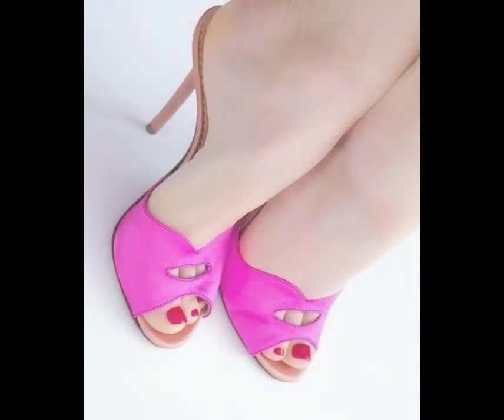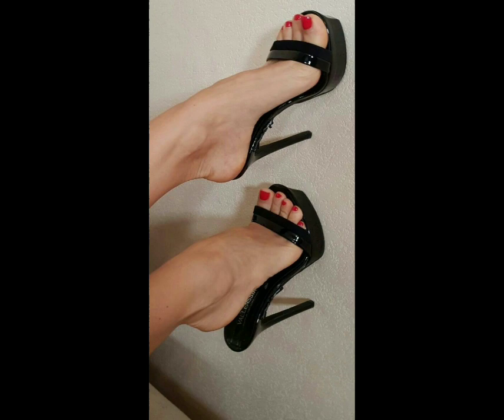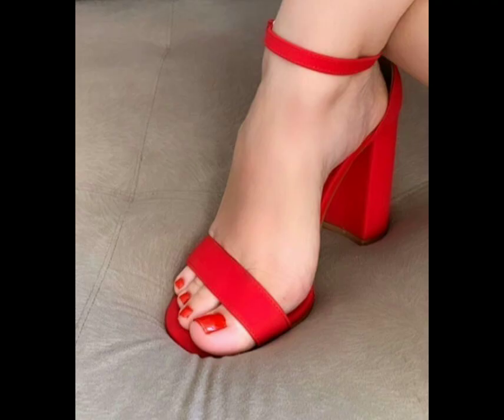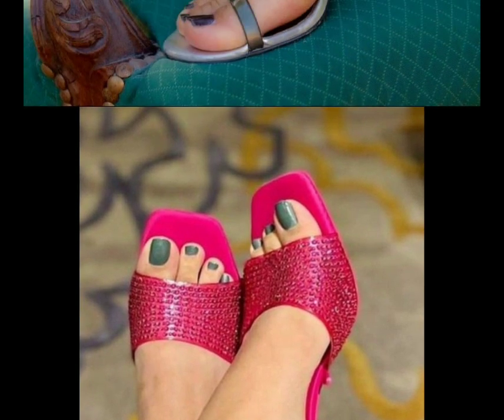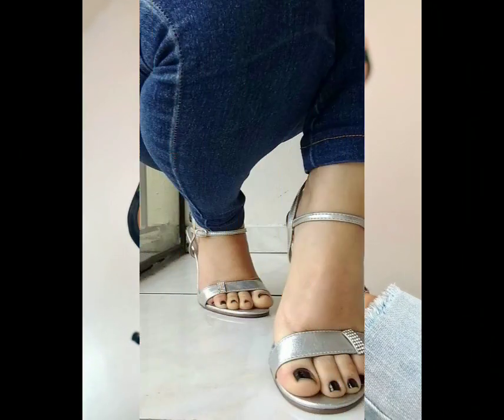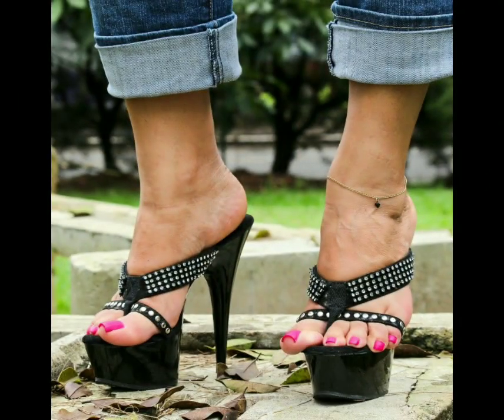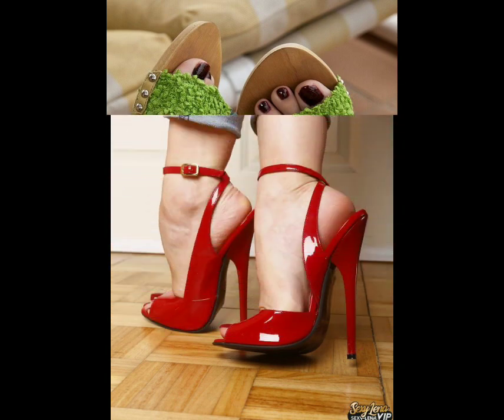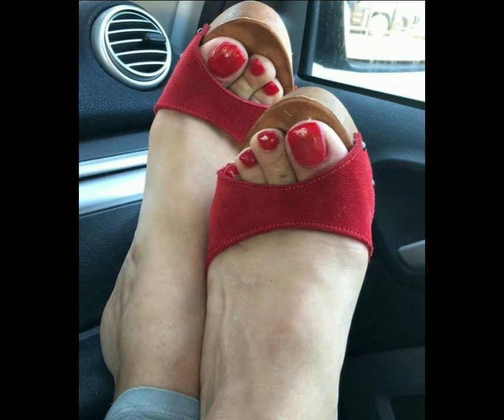New Elegant design of Sandals for girls with Solid nailpaint Colors that Make your look pretty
Elegant Designs
Stiletto's Shoes
Nailpaint Colors
nailart Designs